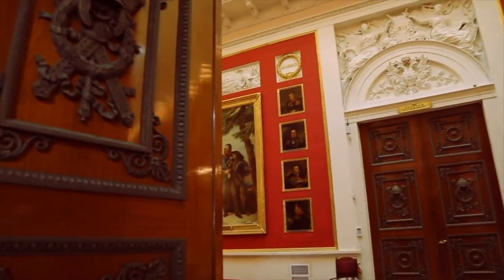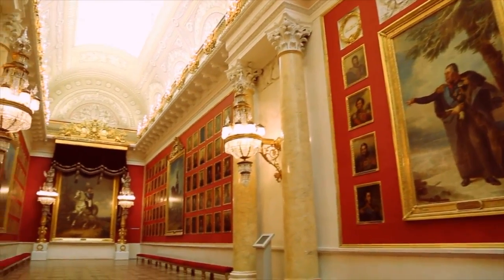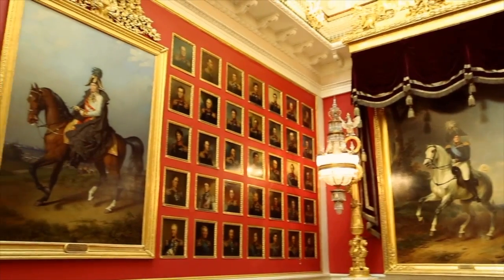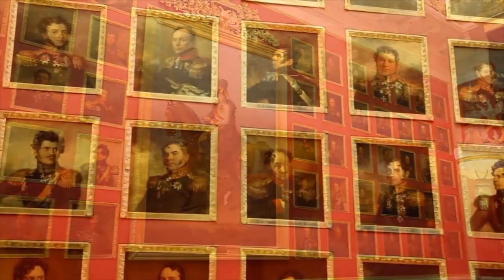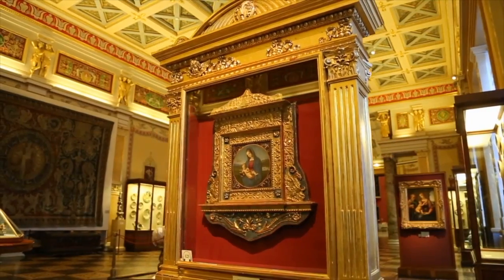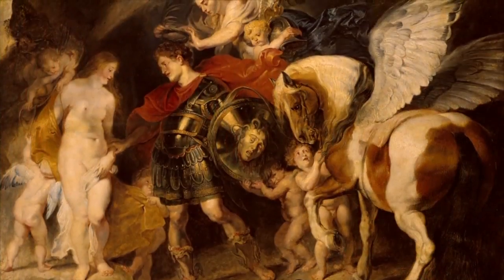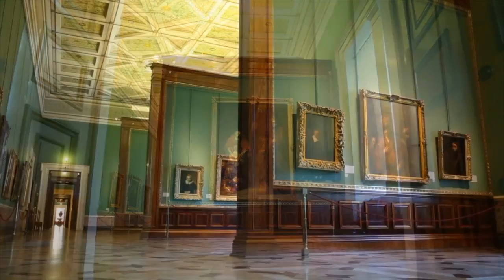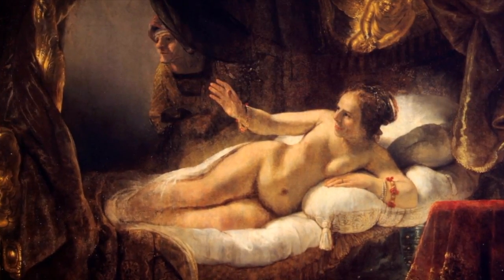Russia State HeritageTGbranded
***  The phone number for Richard Rastin has changed since this video was produced.

Travel Genuine arranges trips for tourists and travellers.